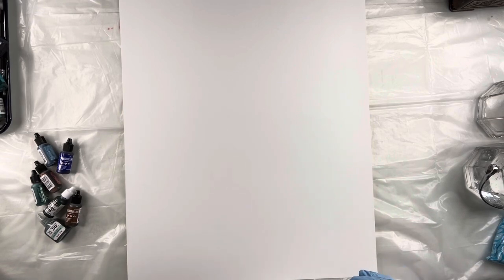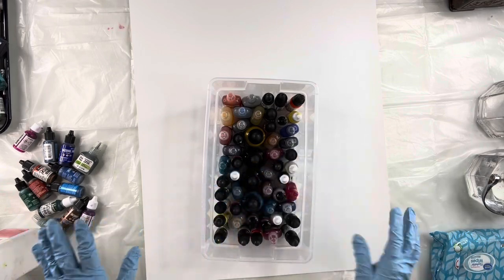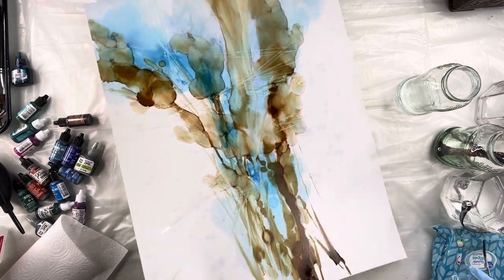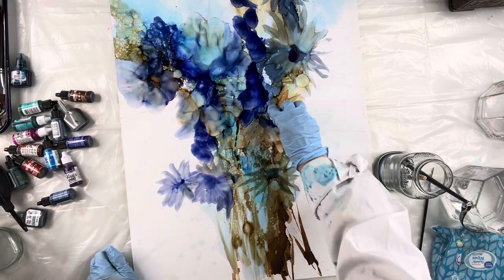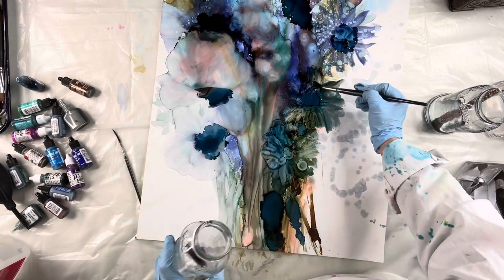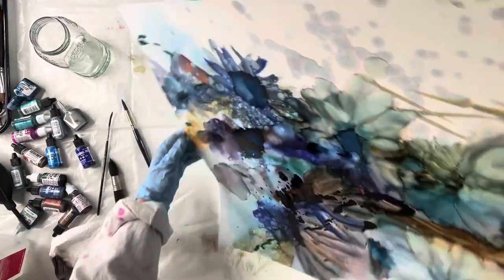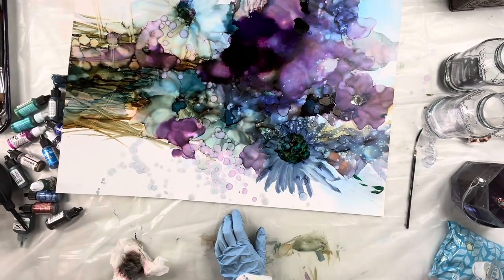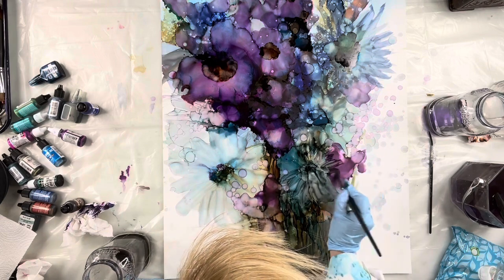Loose Alcohol Ink FLOWERS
Join me as I work in the medium of alcohol inks and paint loose flowers. I will be working intuitively.
Paper: Yupo 22” x 30”
Medium: Alcohol Ink
Additive: 91% Isopropyl Alcohol

If my videos have ever brought you value or if you've ever wanted to show your appreciation, here’s an opportunity. My daughter Heather recently lost nearly everything in Hurricane Helene on September 26 2024— her apartment and car were destroyed. Your support during this difficult time would mean so much to me. Thank you for your kindness and generosity.